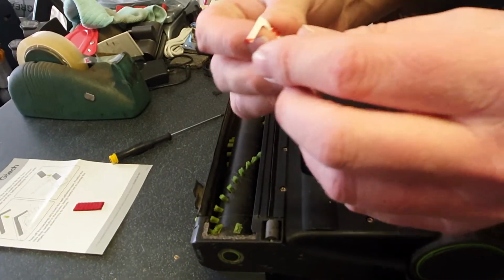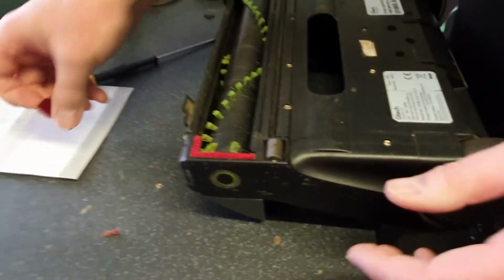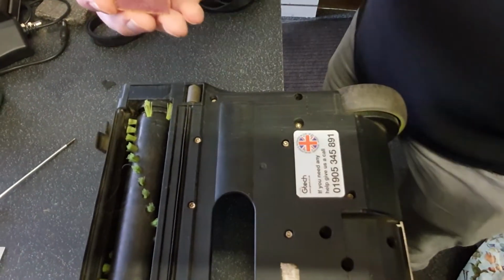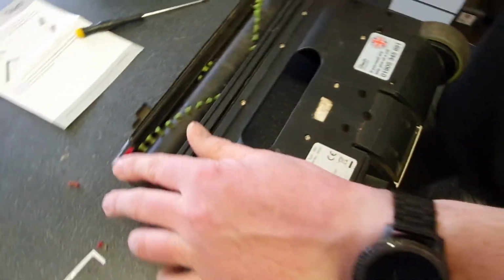Gtech AirRam MK2 lint strip replacement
How to replace lint strip on a Mk2 AirRam machine.

Link to new genuine felt pads.